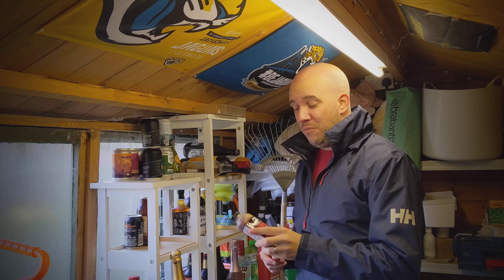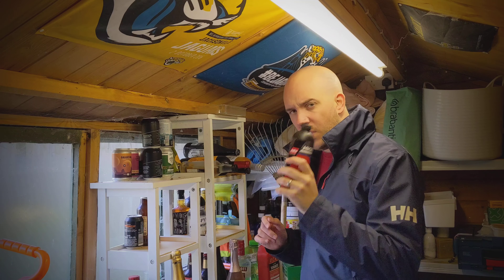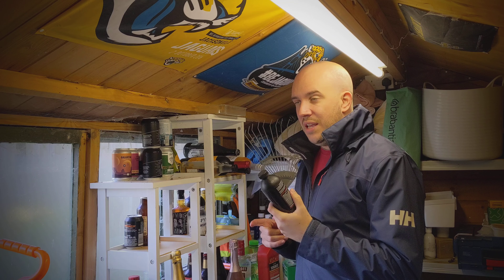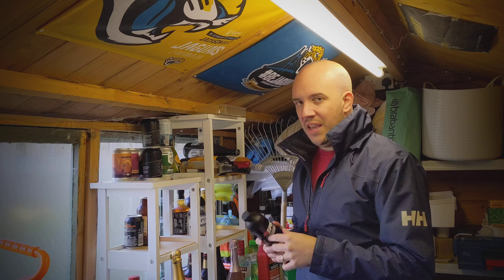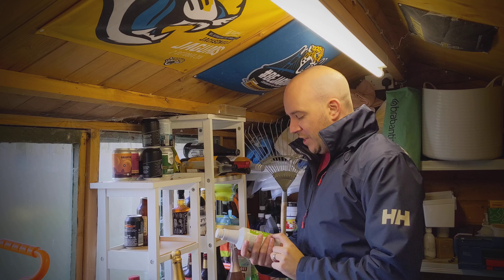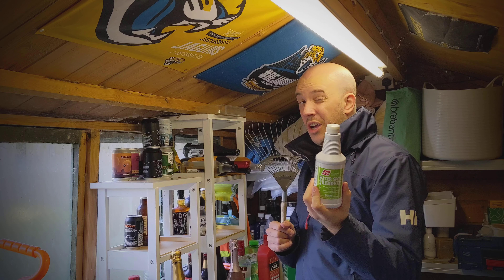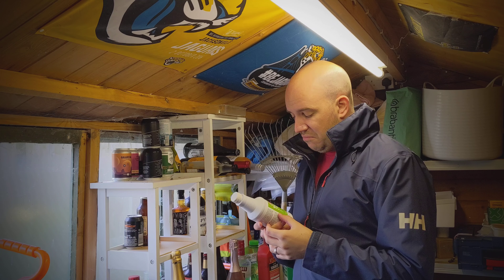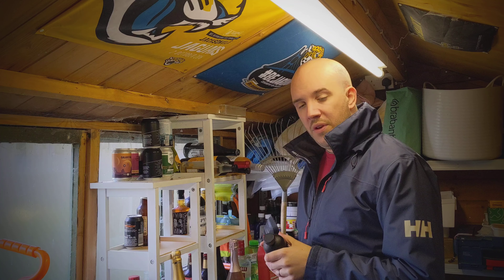Upcoming reviews on the channel: Malco products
This is super cool for me; Malco have provided me with a bunk of products to test and review, based on one of the earlier pieces of content I made.